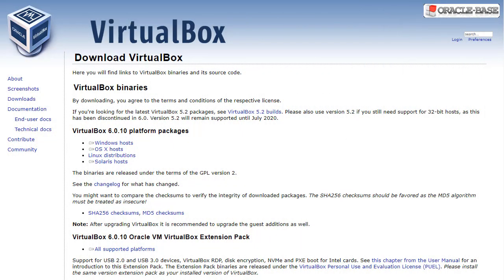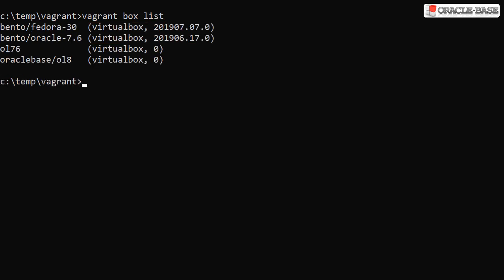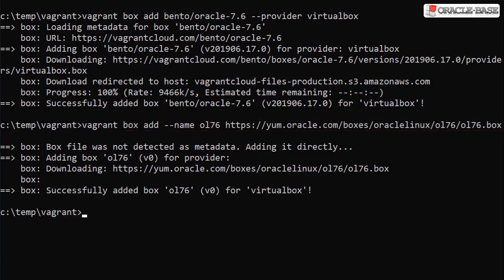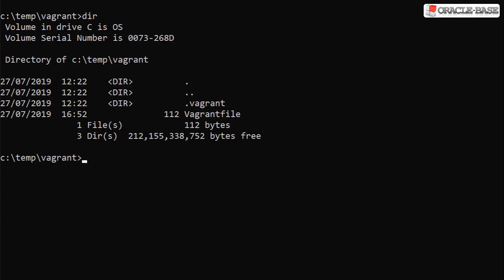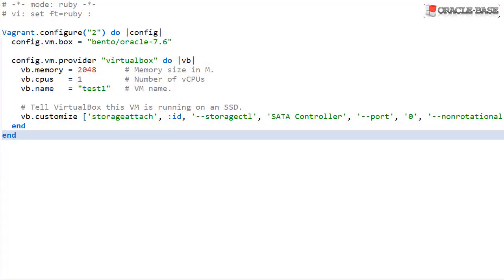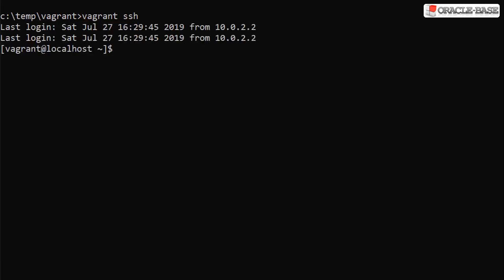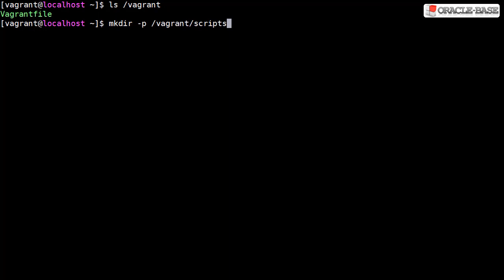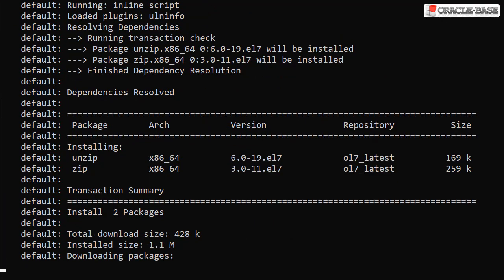Vagrant : A Beginner's Guide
In this video we look at some of the basics of Vagrant, for building development and test systems using VirtualBox VMs and Oracle Linux.